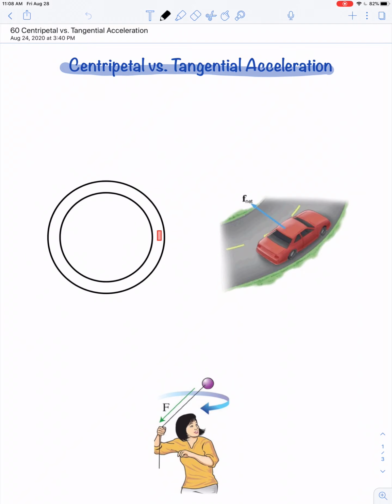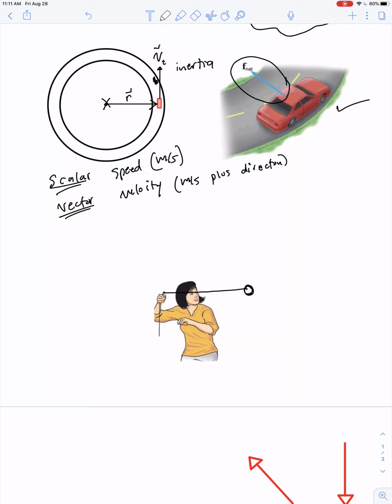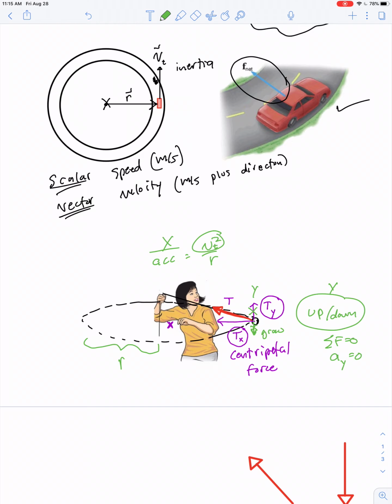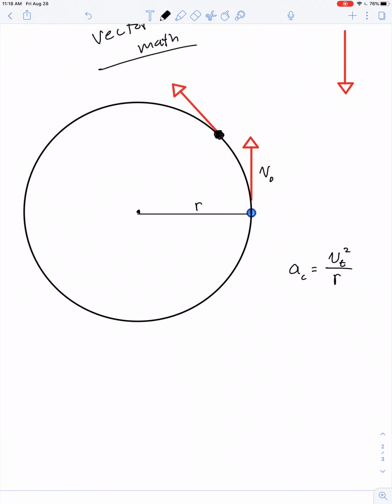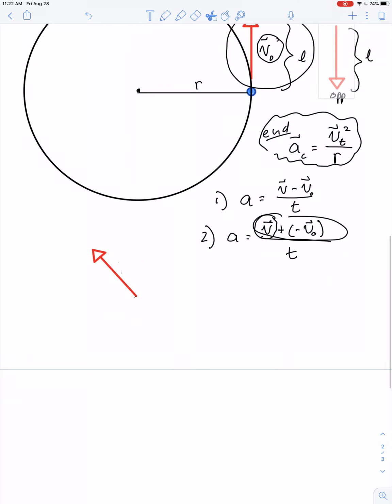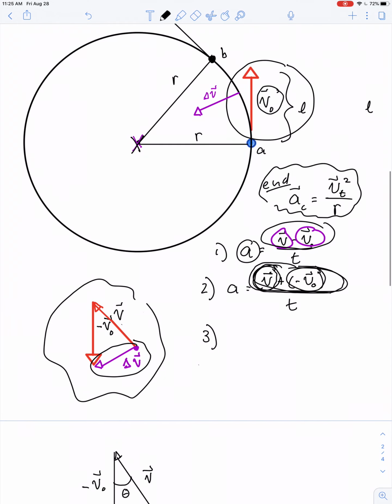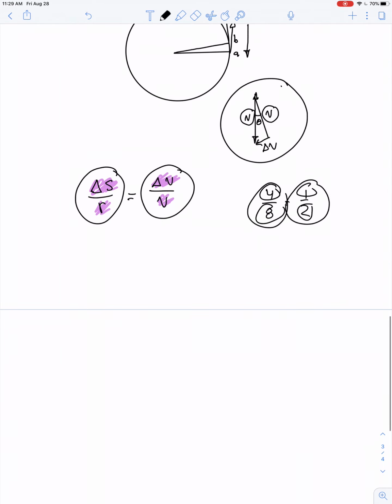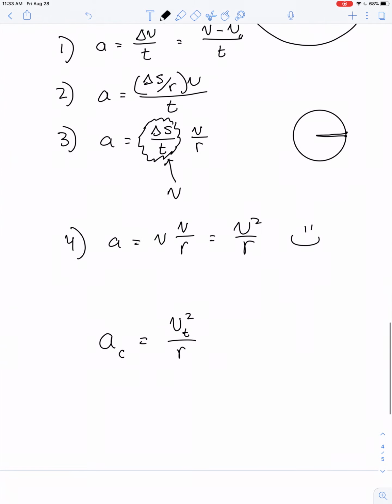Centripetal & Tangential Vectors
When an object moves in a circular path, it always accelerates. Consider the following two cases:

1) The object moves in a circular path with constant speed... In this case the acceleration points strictly toward the center of the circular path, and is entirely centripetal.

2) The object is speeding up as it moves around the circular path... In this case the acceleration points somewhat toward the center of the circular path (centripetally) AND somewhat straight ahead (tangentially).

It is impossible for an object to go around a circular path without at least accelerating centripetally. In that respect it is interesting that we call the gas pedal in our cars "the accelerator", but we don't do the same for our steering wheels... perhaps we should!